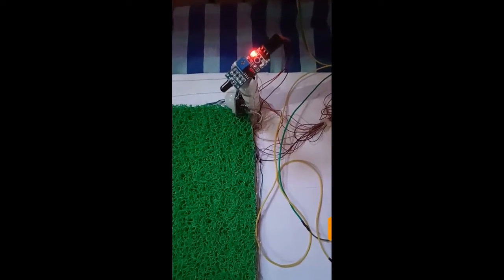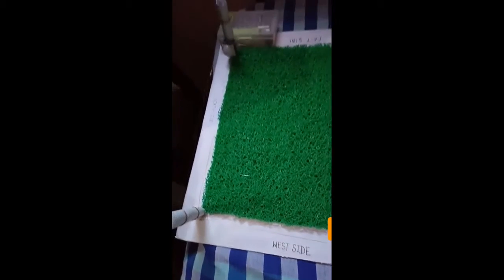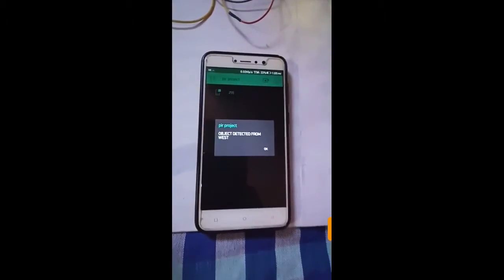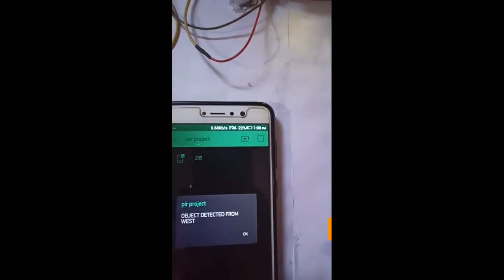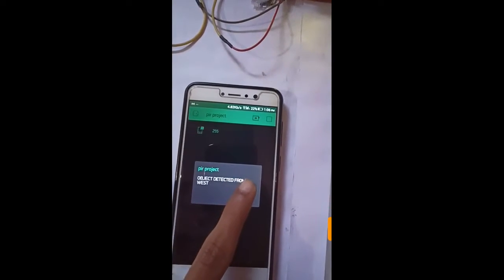Smart Crop Protection System Using IOT and Arduino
This project is design to protect the farms from the animals. I have build a voice system to fear the animals when the animal cross the board line of the farm. The message receiving facility also integrated in this system.
Components Used
1) Arduino UNO
2) NodeMcu
3) PIR Sensor
4) SD card module
5) speaker
6) flame sensor
7)PCB
8) 12volt battery
9)solar panel
10) solar converter

 The Working of this project is very simple.